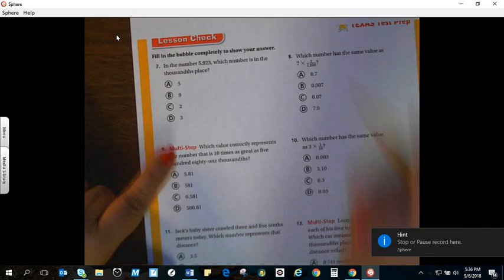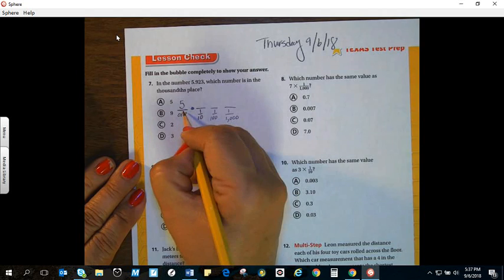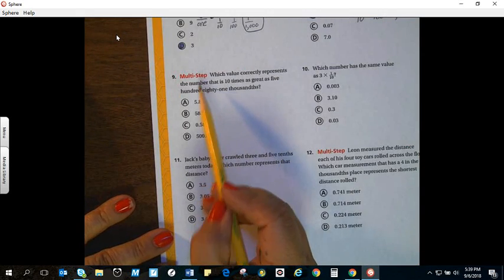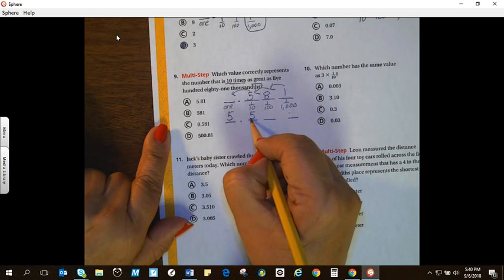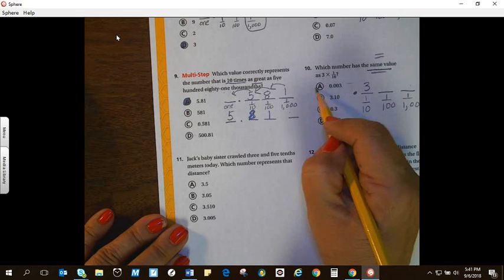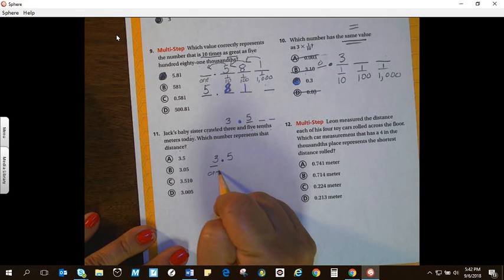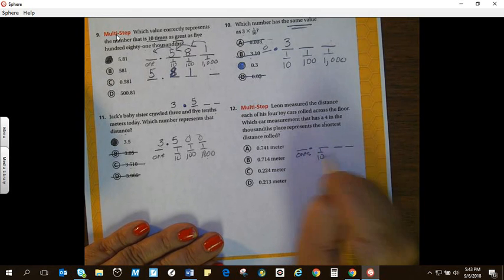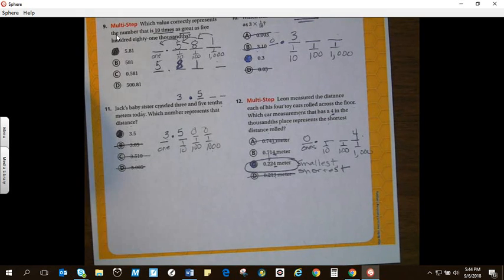9-6 Place Value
pg. 22 Numbers 7-12